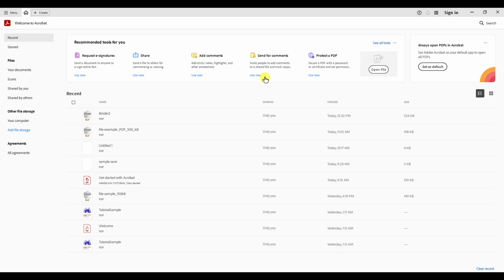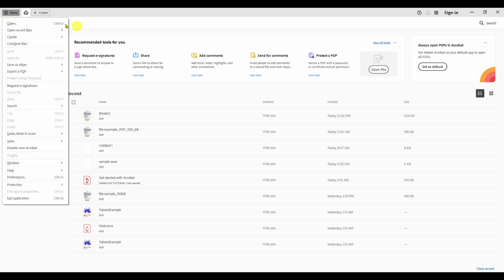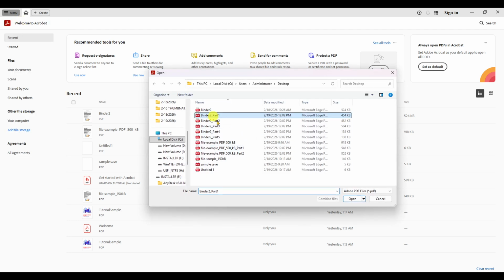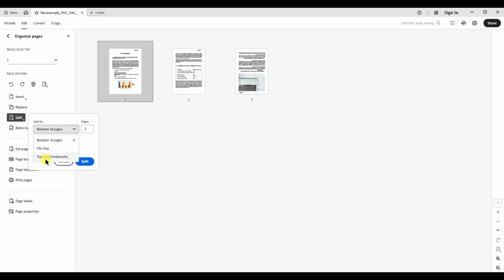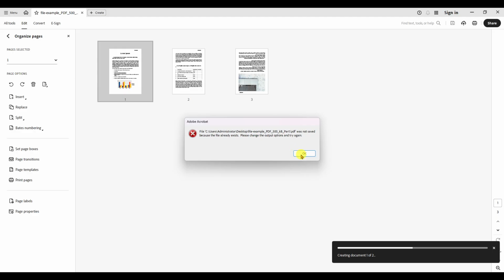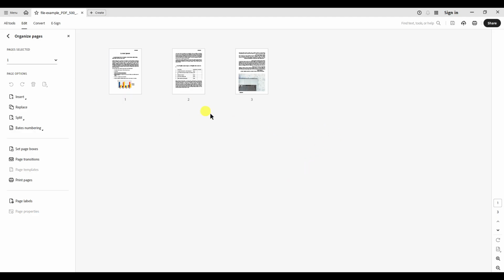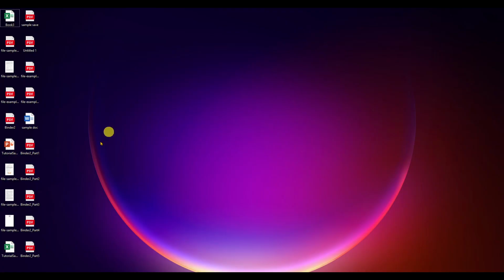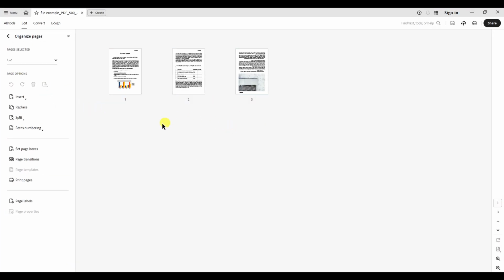How To Split Pdf Pages In Adobe Acrobat Pro Dc (2026) (Complete Guide)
In this video, I’ll show you how to split PDF pages in Adobe Acrobat Pro DC step by step. If you want to split PDF pages Adobe Acrobat or divide PDF into multiple files, this complete guide will make it simple and easy.

We’ll cover how to use Adobe Acrobat Pro DC split PDF tools, separate PDF pages Adobe Acrobat, and extract PDF pages from large PDF files. You’ll also learn how to split PDF by range, manage Adobe PDF page management efficiently, and divide PDF into multiple smaller files without losing quality.

This Adobe Acrobat Pro tutorial is perfect if you need to organize your PDF documents, handle large PDF files, or just want to make PDF page splitting fast and easy. By the end of this Adobe PDF page splitting tutorial, you’ll know exactly how to split PDF pages and manage your PDF files like a pro.

Follow along step by step and try it on your own PDF files.